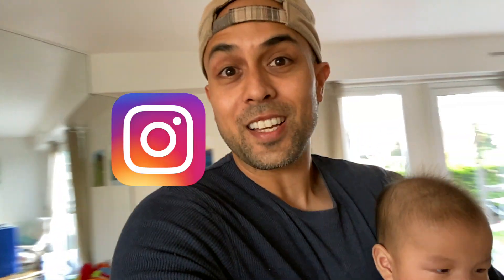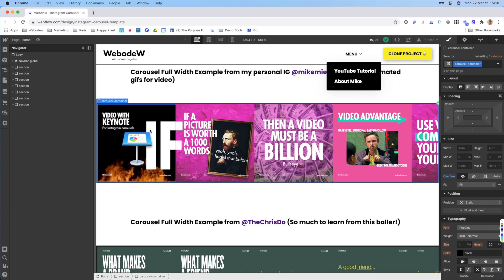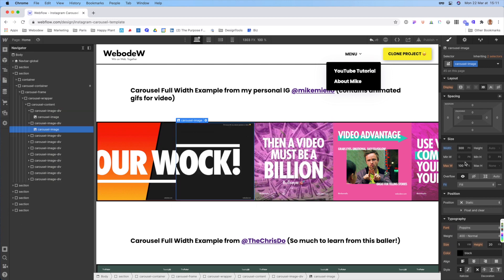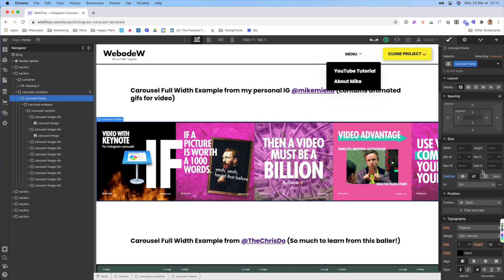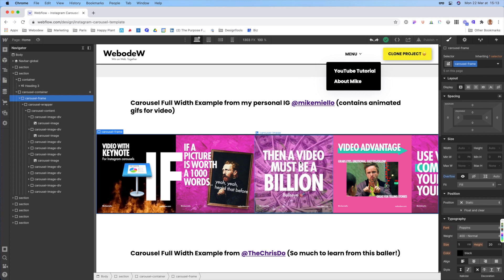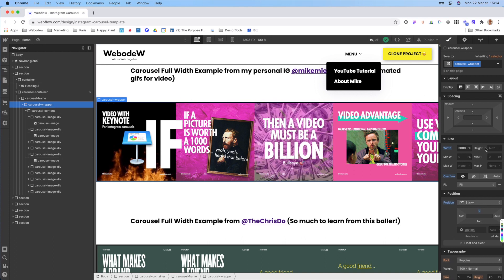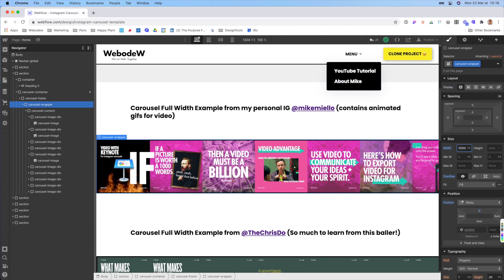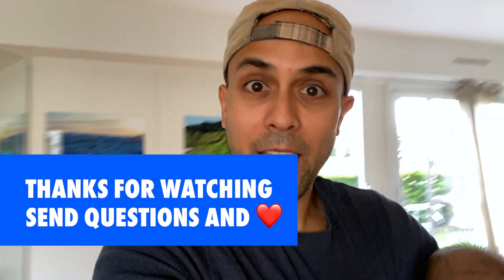Put Instagram Carousel on Webflow Website - Free Clone!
Link to Free clone – Instagram carousel on Webflow Website!! Please try and let me know what you think!

In this video, I show how you can put your Instagram carousels onto your website made with Webflow by reusing your images

Instagram carousels are amazing! I learn so much from people sharing tips on how to do everything from cooking to fitness to even web design. But as a web designer, I couldn’t stop thinking about how creators spend so much creative energy on social media sites like Instagram, and then don’t carry this energy to their websites.

I guess I really love websites and see them as a home base for many people.

With the creativity put into these carousels, I just wanted to come up with a simple way that people could use the images they already export for Instagram carousels on their Webflow websites.

So I created a free project clone that does this. This video just explains the setup and structure to control the Instagram carousels on your Webflow website.

This is my first project clone using Webflow, soooo I would love feedback on whether or not things look different, or if you have trouble doing something that I showed on the video. I’d love to make more of these, and so please let me know if there are some other things that you were wondering how they can be done.

Thanks for tuning in 😀 Stay safe and have a great day!

FREE WEBSITE GUIDE: 5 Things Your Website Should Cover (available on my website)